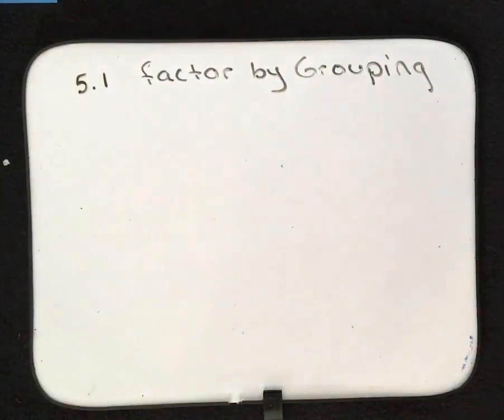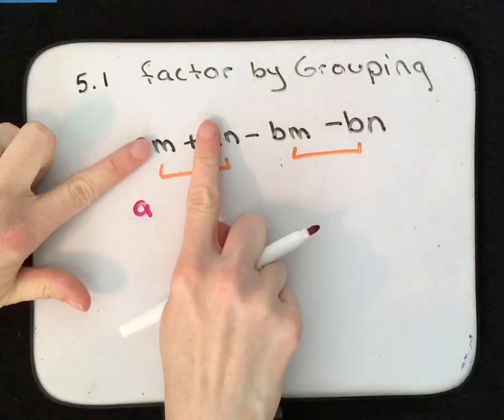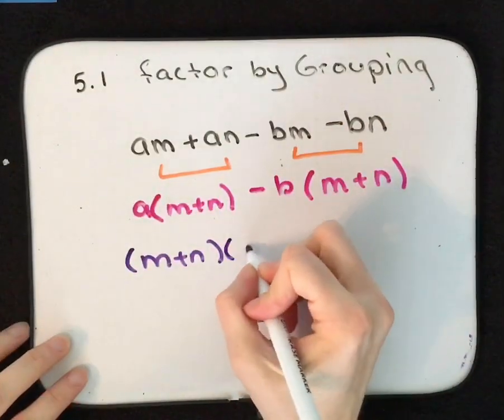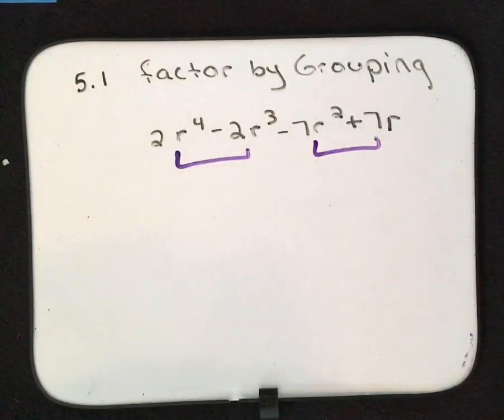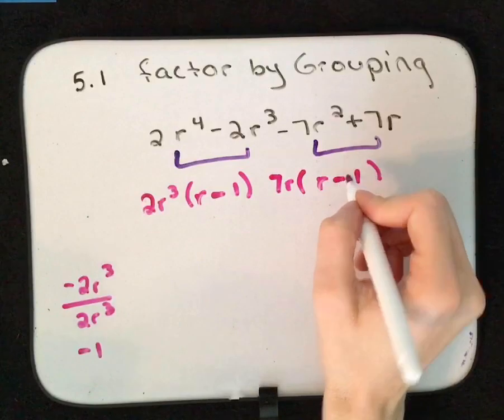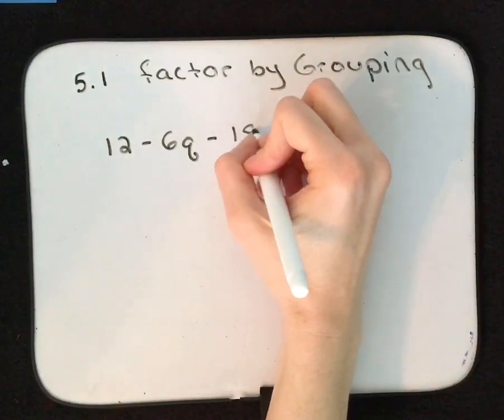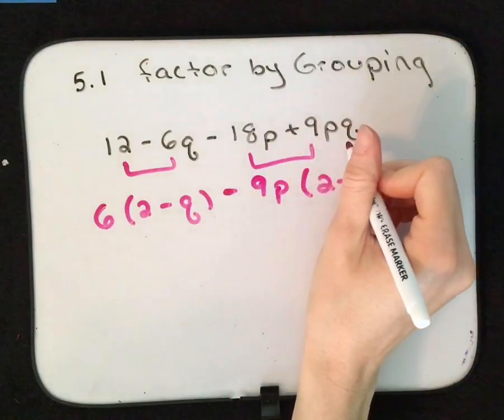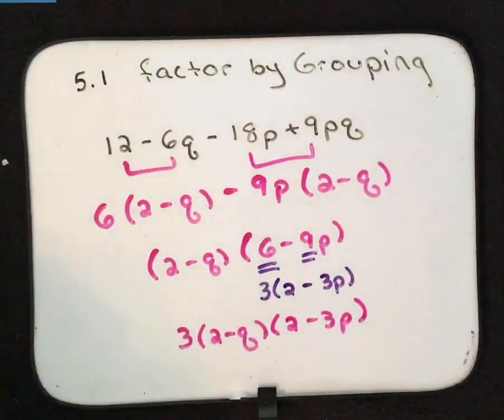5 1 Factor by Grouping